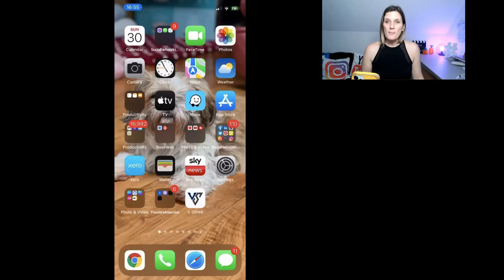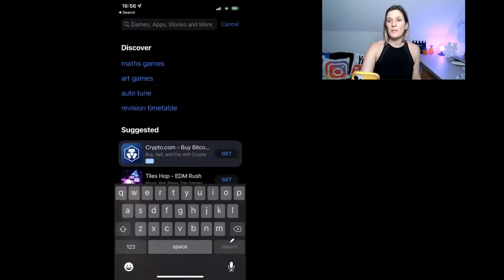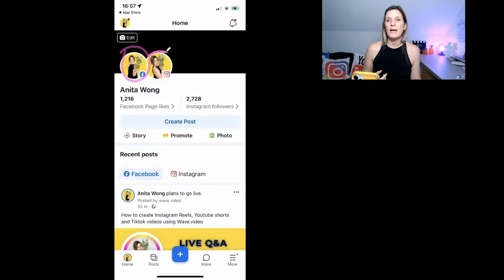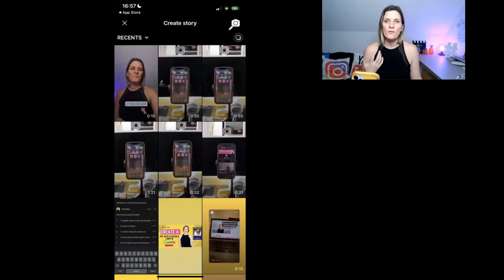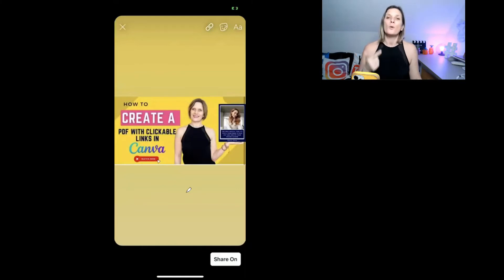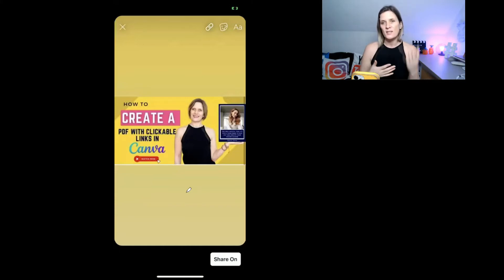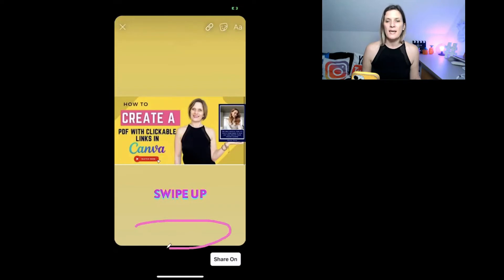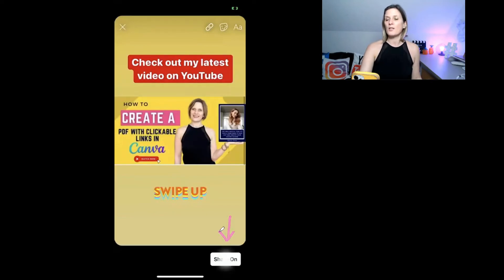How to get the swipe up in your Facebook Business Stories without 10,000 followers - 2022 Edition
How to get the swipe up in your Facebook Business Stories without 10,000 followers - using the new Facebook business suite App - 2022 Edition

Great for lead generation and driving followers to off Facebook websites

I am a digital visibility strategist & digital dot connector. I will save you from wasting any more time or money trying to work out how to use the online space to generate leads and make sales for your business.
I problem solve your digital disconnects and show you how to glue them back together.
I'm a mum of 4 teenage daughters, married to a heart surgeon and World 5 at BMX racing. I love to keep fit and go on holidays.